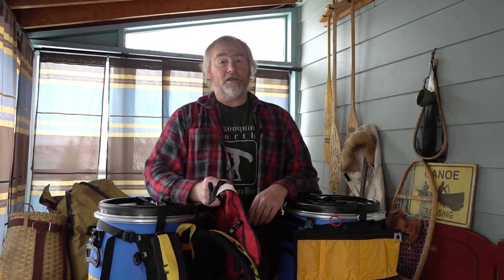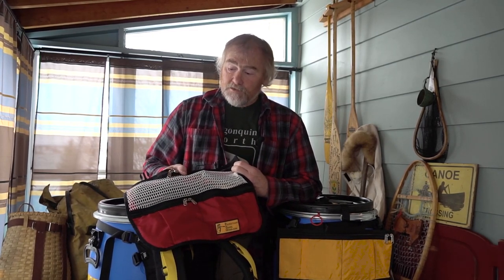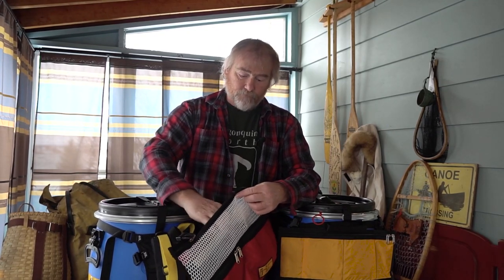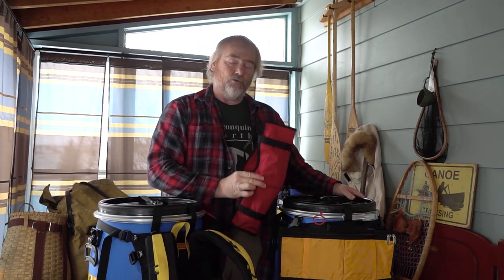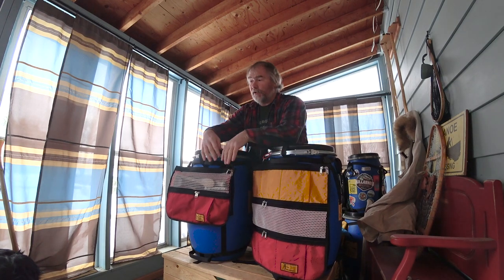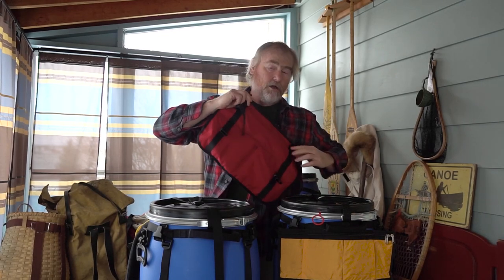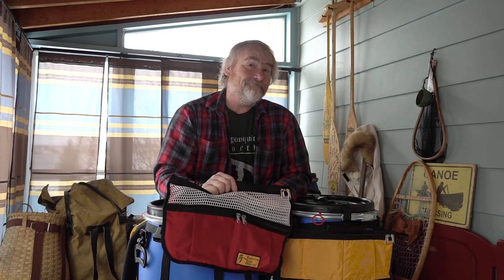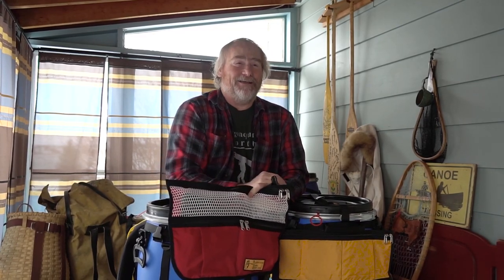Recreational Barrel Works New Kitchen Organizer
The Happy Camper helps out his canoe buddy Andy once again to help show off his Recreational Barrel Works new product line. This time it's the smaller version of the Kitchen Organizer.

The product is getting RESTOCKED and is expected to arrive in late December 2020.